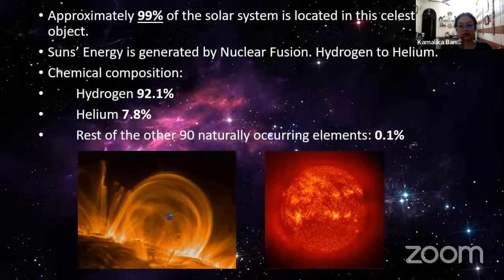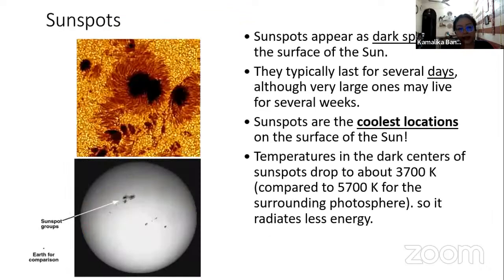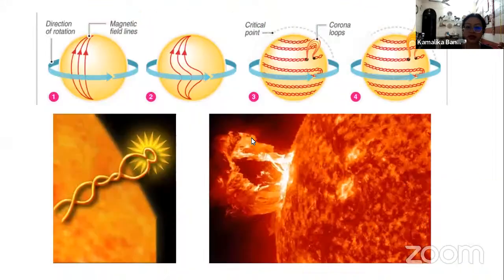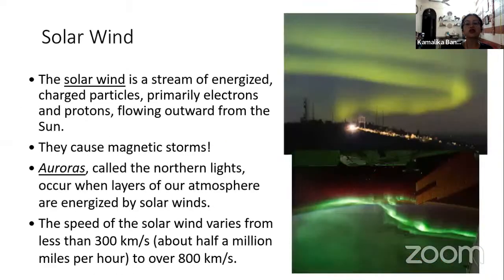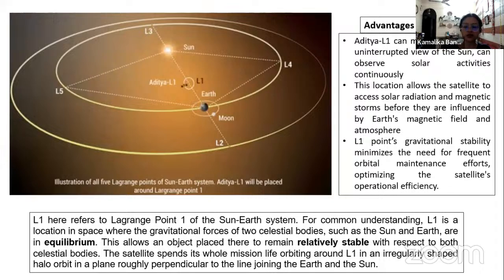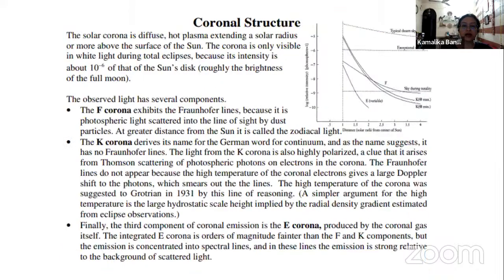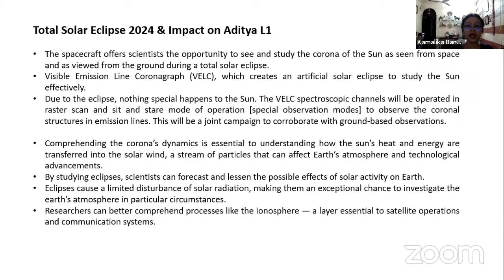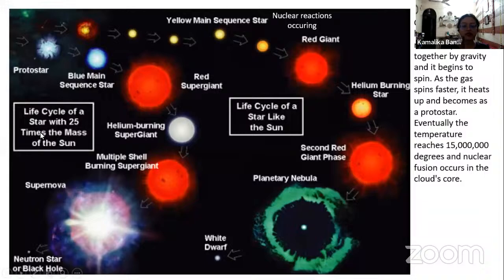The Sun By Dr.Kamalika Banerjee